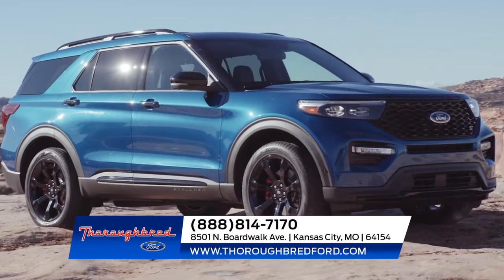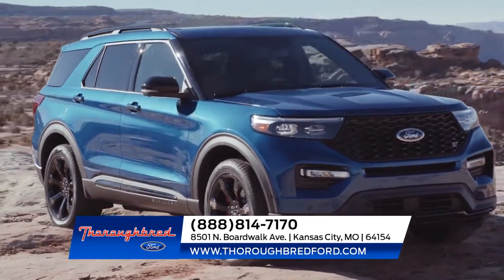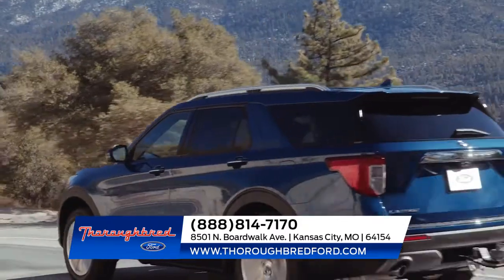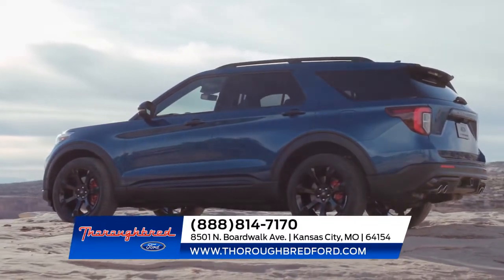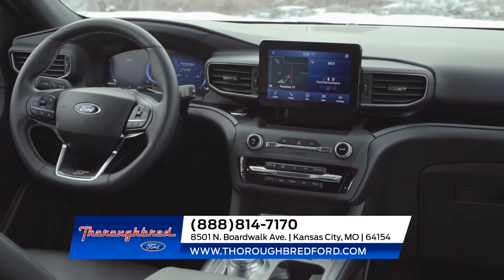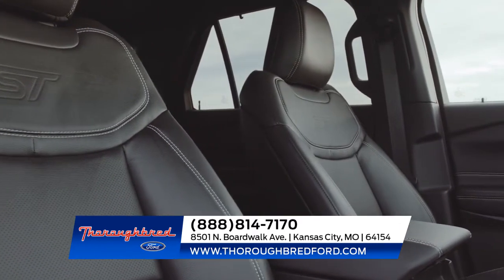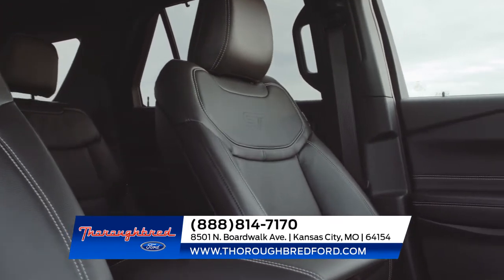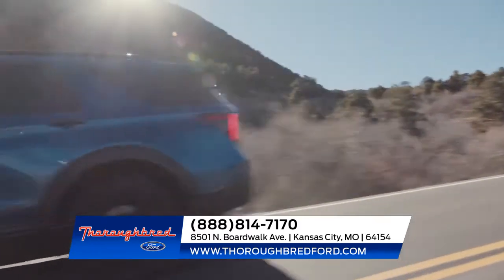Ford dealership Kansas City MO | Ford Leavenworth KS